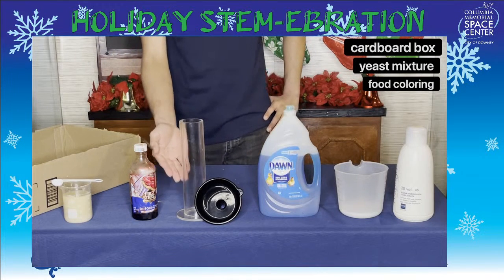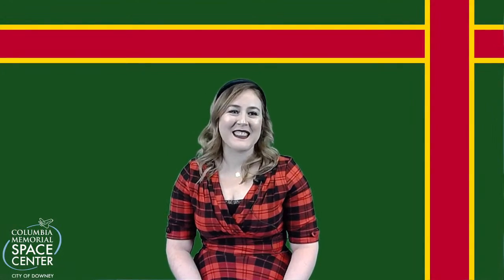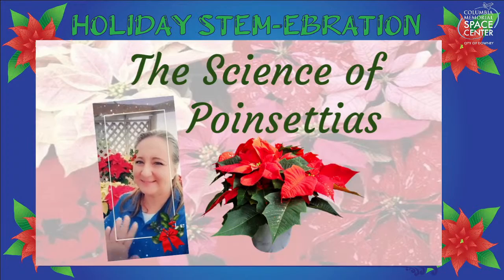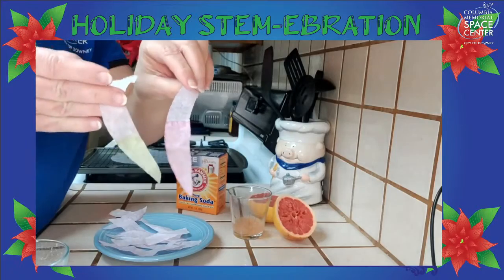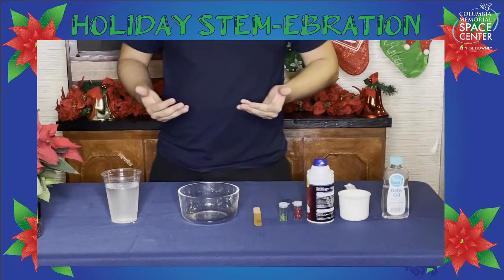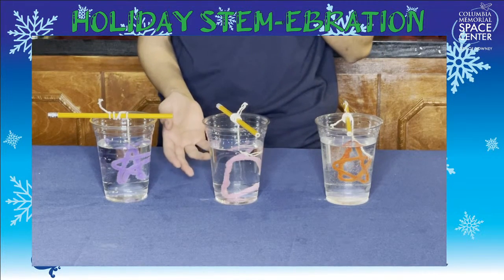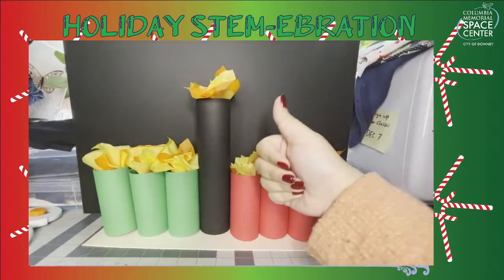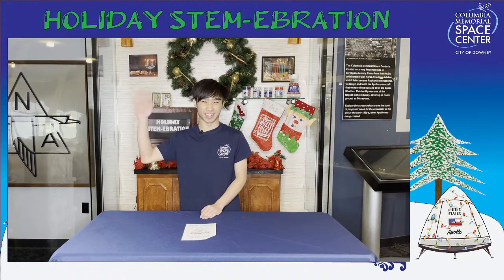CMSC Holiday STEM-ebration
Celebrate the holidays virtually with the Space Center!